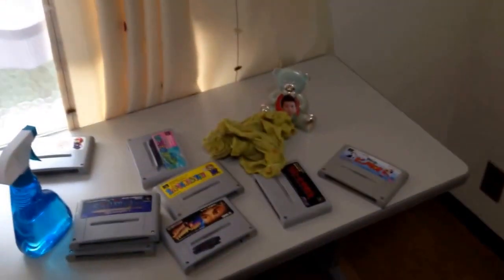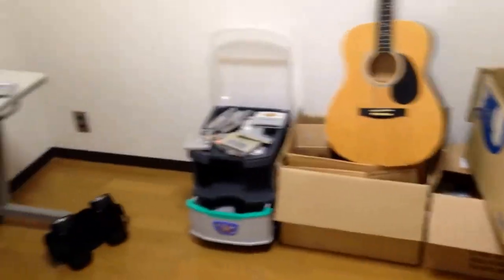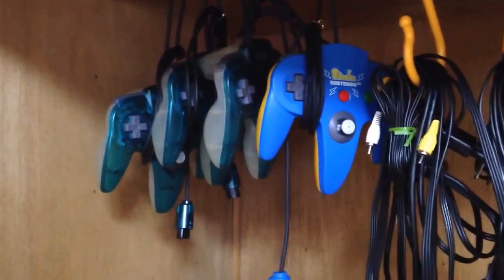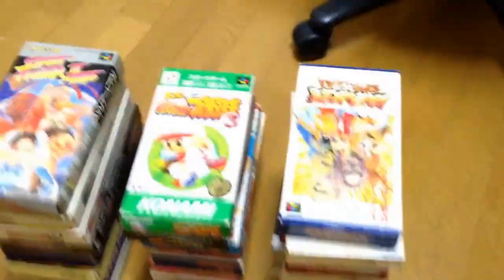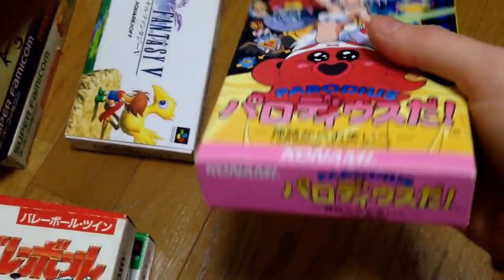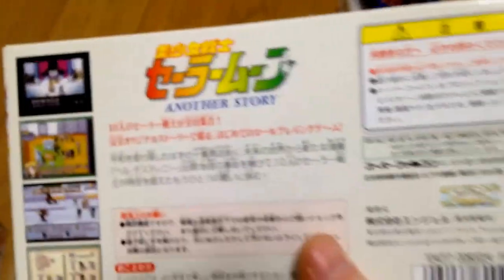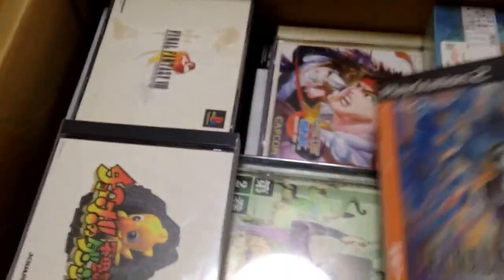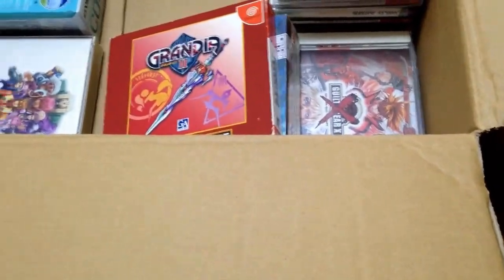My 'Not yet a game room' tour. Show you around the room and all of my treasure so far!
I just wanted to show the stage I'm at right now, what plans I have and what stuff I truly want to keep and what stuff I sell on.